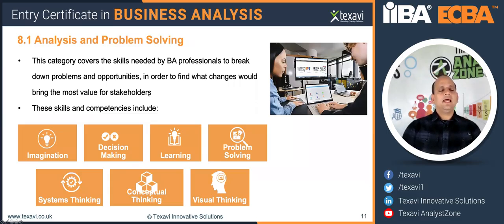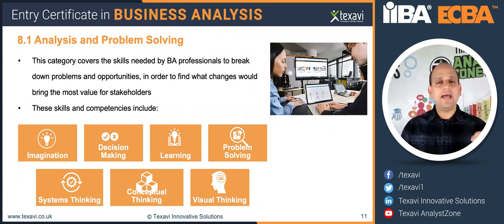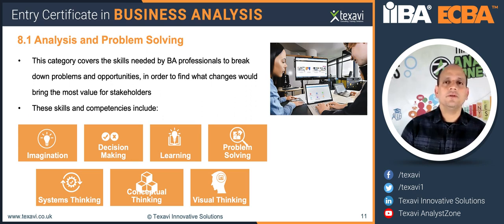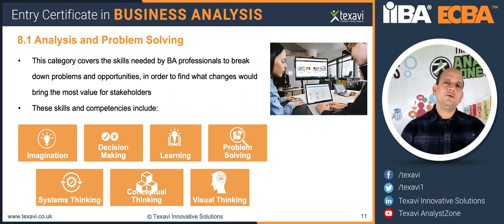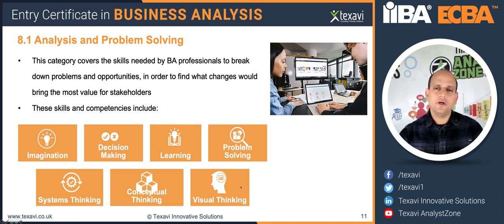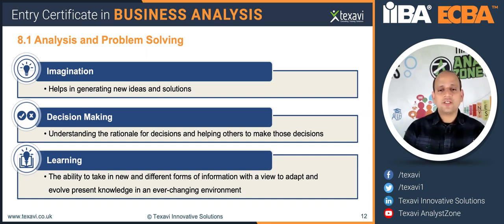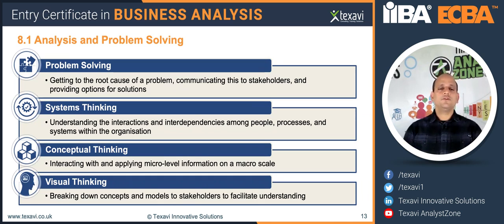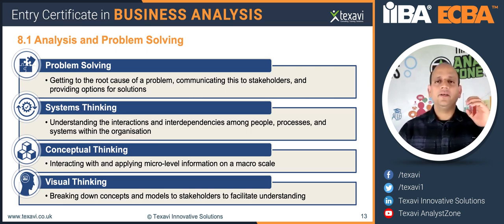Why Should BAs Focus Less on Solving Problems in IT Projects? Essential Business Analysis Skills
Whether its a software project, process improvement program, change management initiative or product development program business analysts focus on the problem space more than the solution domain. BAs ensure that the problems are surface, identified, prioritised, requirements are specified, modelled, communicated, validated and verified with support from business owners and product managers. Once these are completed, the focus then shifts to working with the solutions development team and facilitating them in understanding the problem and evaluating, recommending, implementing and delivering the solution(s).

Watch the video to learn about the core analytical and problem identification and critical thinking skills of BAs for use in IT projects.